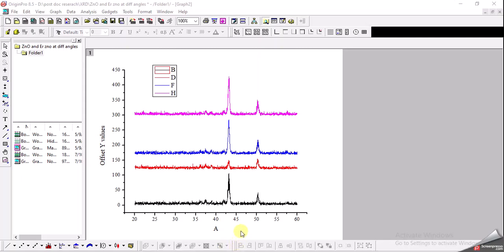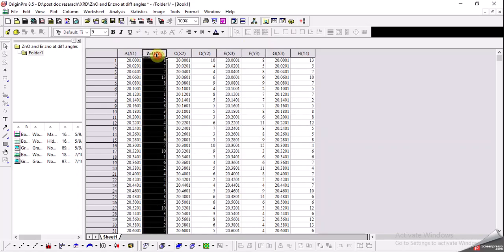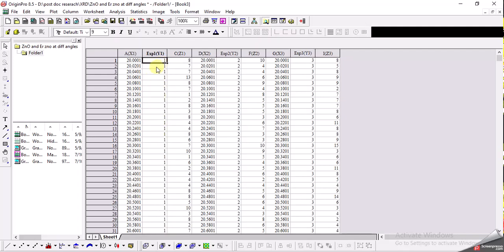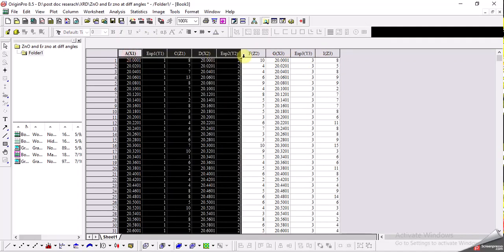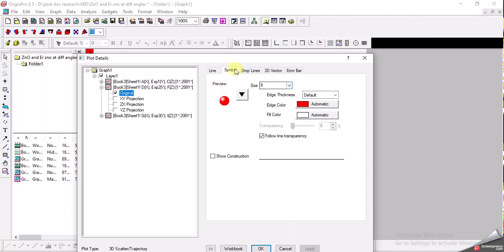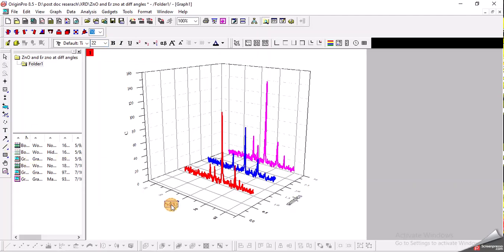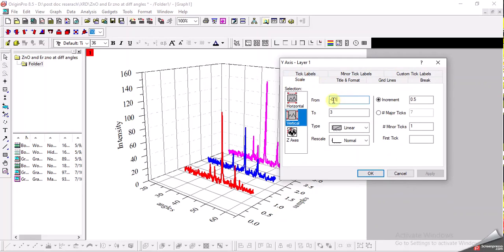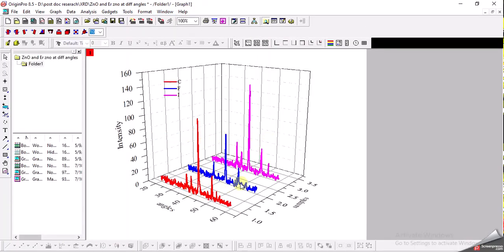Plotting a 3D graph for XRD data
3D plotting of XRD data